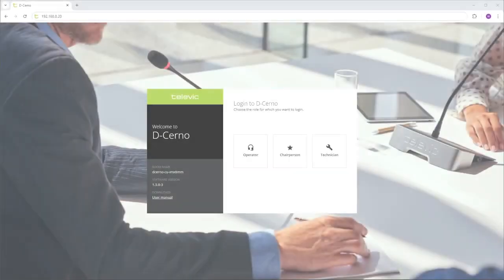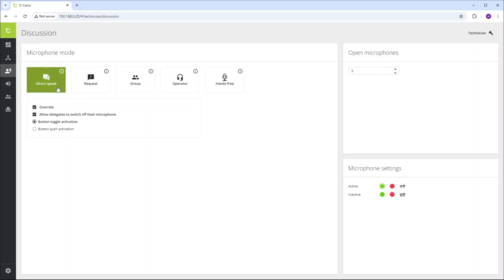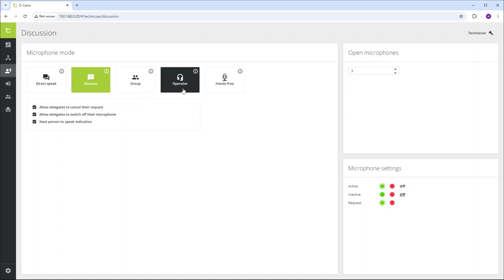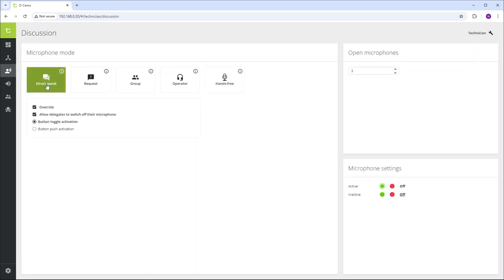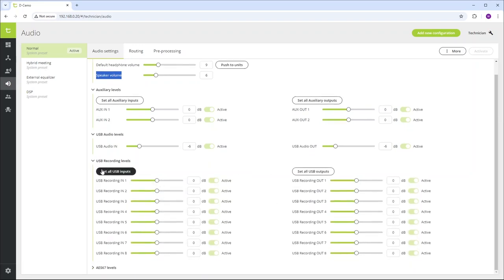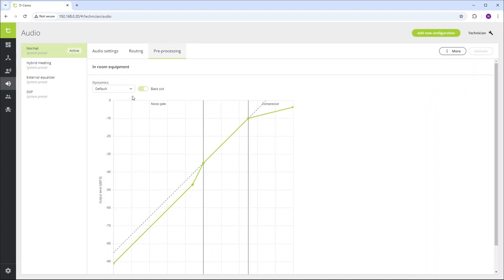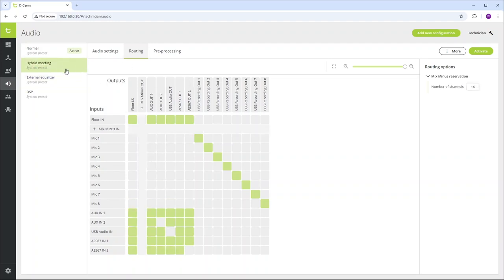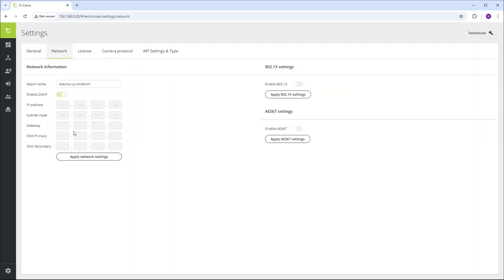Televic D Cerno AE - System Set up and Operation